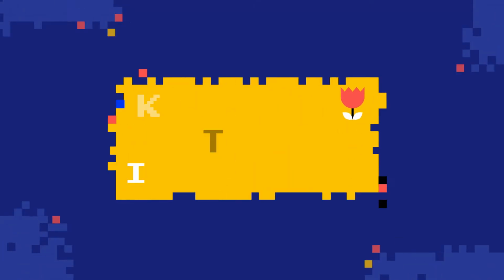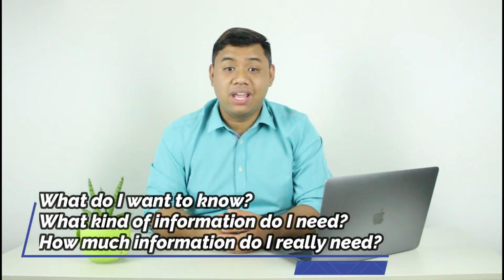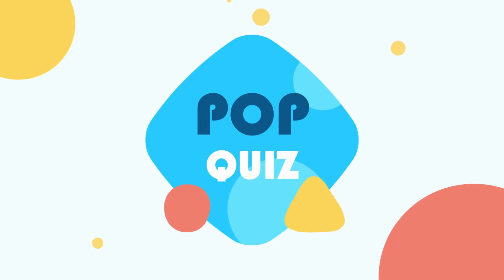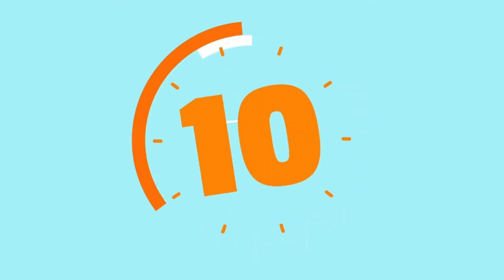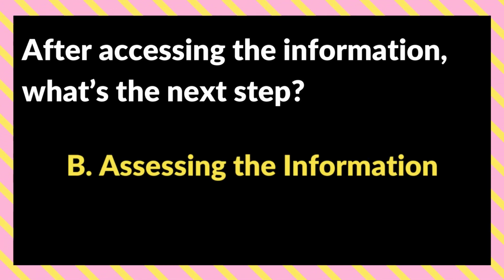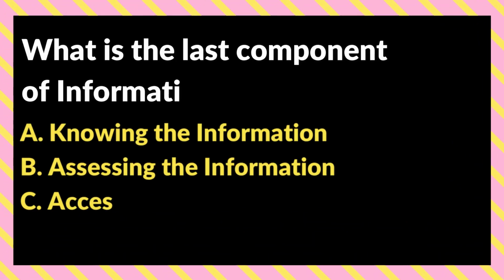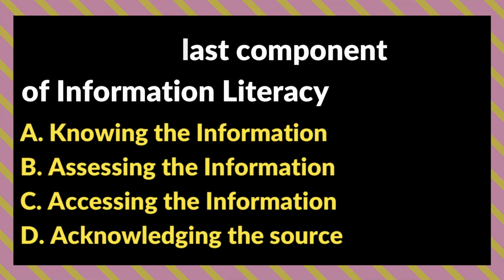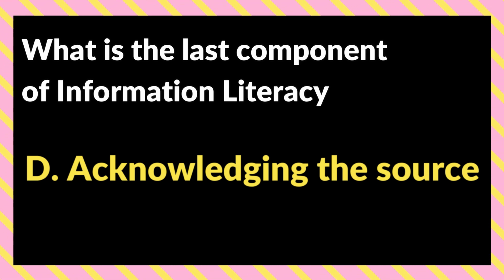Episode 3: Information Literacy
In our last episode, we talked about the different types of media in the Philippines and it's brief history. Today, we are going to focus more on Information Literacy.

Print Resource(s):
Perspectives in Media and Information Literacy by Sonia B. SyGaco
Media and Information Literacy Handbook by Rachel E. Khan